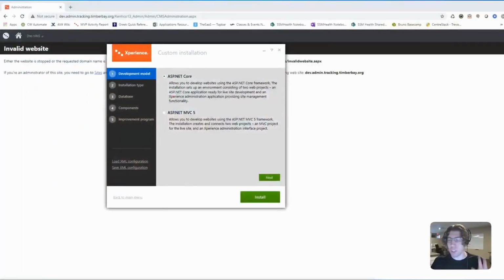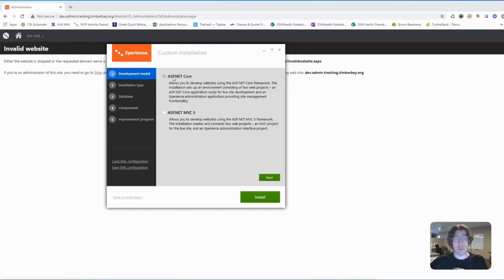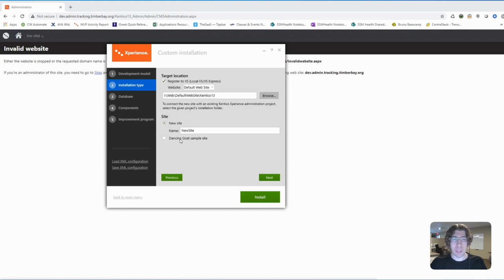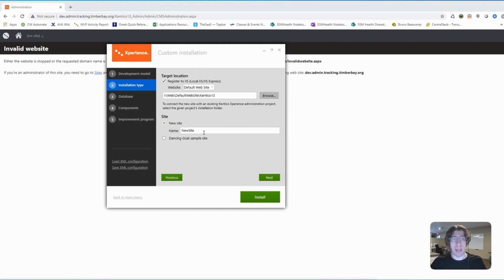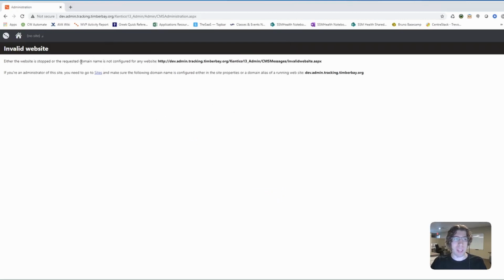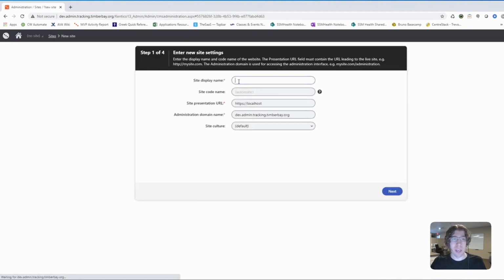Getting Started with Kentico Xperience 13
Sometimes, getting started with a new platform, software, or service can feel almost impossible. In this video, Trevor Fayas, a Kentico Xperience MVP, explains how to setup your computer database and install Kentico Xperience, getting you ready to create your first site.